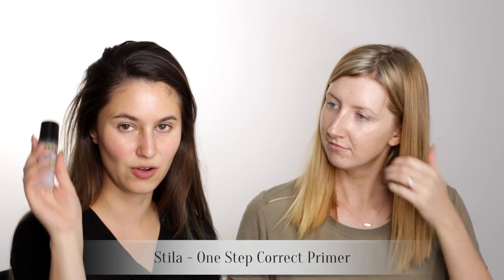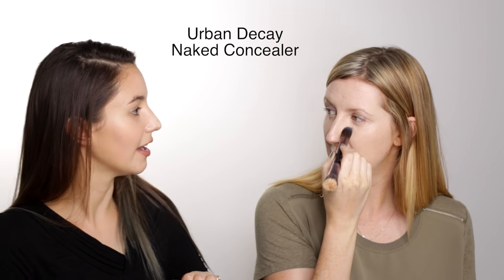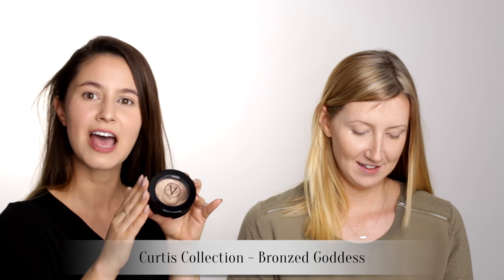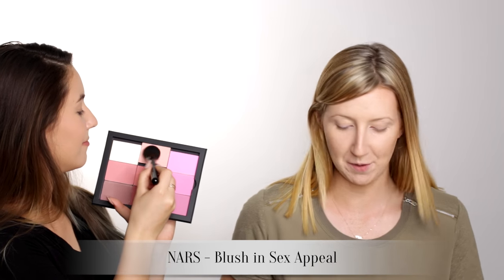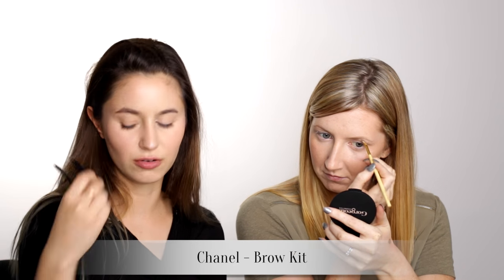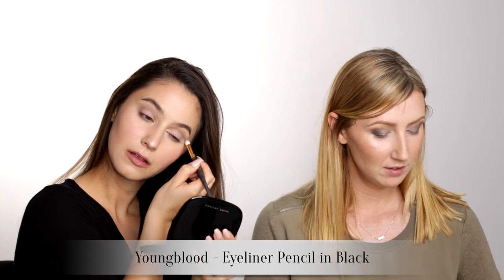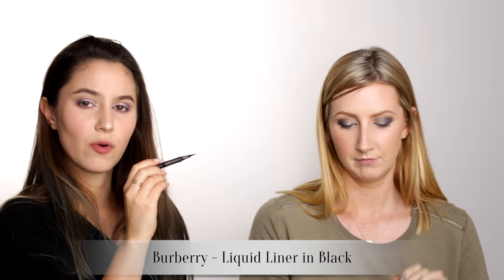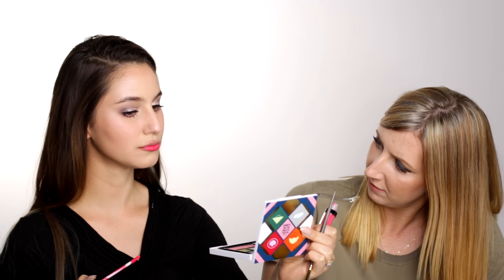Chatty First Impressions Feat Sharon Farrell | Karima McKimmie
Fun and casual product reviews with Sharon Farrell - watch us try cosmetics from Dose of Colors, Stila, NARS, Covergirl and more! Stick around for the bloopers ;) Hope you enjoy and let's chat in the comments!

PS: Playing with the filming/light setup, it's a work in progress ;) The audio is soft here but I'll figure it out! x

Nail polish I'm wearing in this tutorial:
OPI Tiramisu for Two

Rings I wear in my videos:
The ring on my left hand is NOT an engagement ring guys lol, it's an heirloom.

Karima's Products:
Stila - One Step Correct Primer
Koh Gen Do - Aqua Foundation in 213
It Cosmetics - Bye Bye Undereye in Light
Charlotte Tilbury - Airbrush Powder in 2
Curtis Collection - Bronzed Goddess
NARS - Blush in Sex Appeal
Dose of Colors - Highlight in Pearl Dust
Chanel - Brow Kit
Smith Cosmetics - Assorted Brushes
It Cosmetics - Must Haves Eye Set
Shu Uemura - Indigo Eye & Cheek Palette
Shu Uemura - Drawing Liner in M Plum
Burberry - Liquid Liner in Black
Covergirl - Bombshell Volume Mascara
Curtis Collection - Lip Velvet in Cosmopolitan

Sharon's Products:
Crop - Natural Face Primer
Gorgeous Cosmetics - Base Perfect Foundation
Crop - Mineral Loose Powder
Tarte - Contour Stick in Park Ave Princess
Physicians Formula - Touch of Glow Palette
Ardell - Brow Pomade in Blonde
Eye of Horus - Sekhmet Palette
Youngblood - Eyeliner Pencil in Black
Eye of Horus - Liquid Metals in Copper Sphinx
It Cosmetics - Tightline Mascara in Black
Kryolan - Face Liner in 36

xxkarima